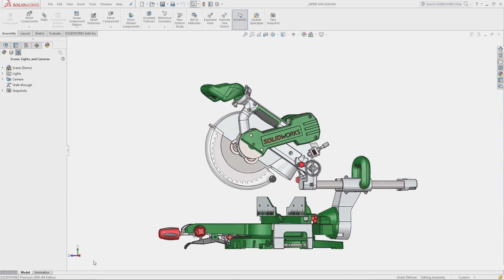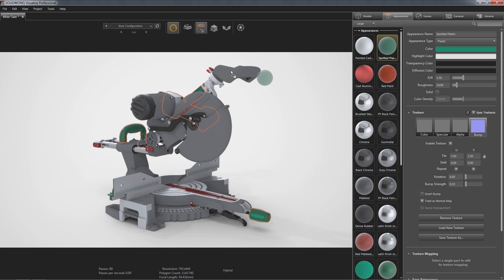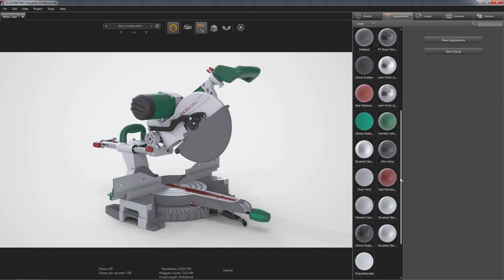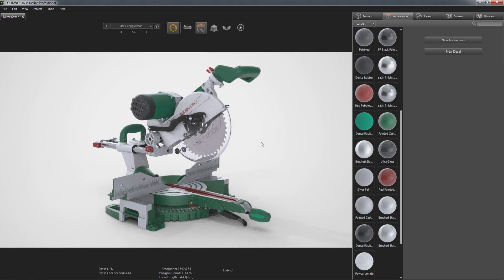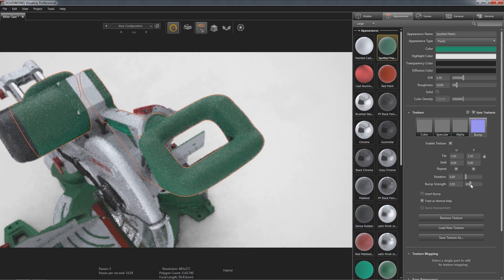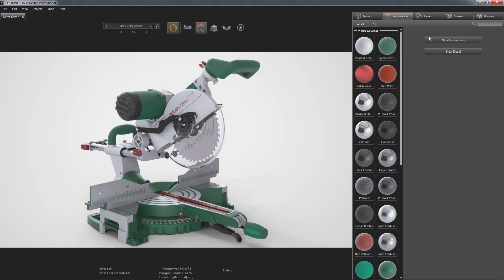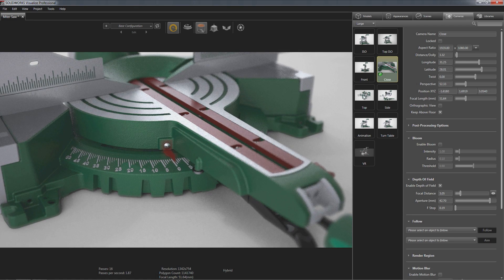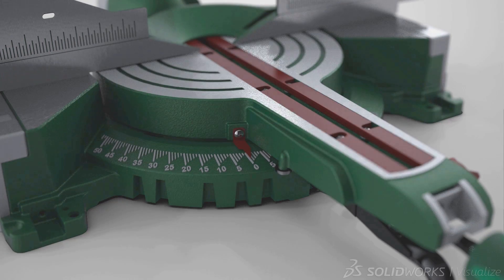First Look at SOLIDWORKS Visualize - SOLIDWORKS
First Look at SOLIDWORKS Visualize - SOLIDWORKS. SOLIDWORKS Visualize is a camera for your CAD data and helps leverage design work to create photographically true visualizations directly from your CAD model.